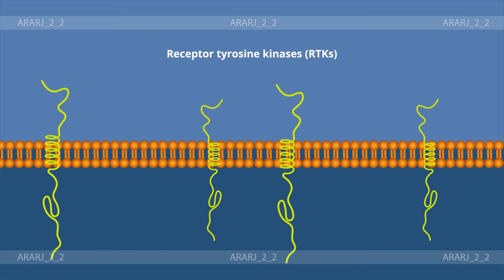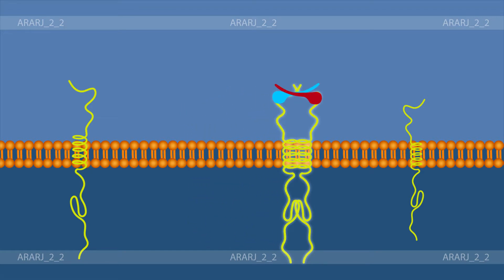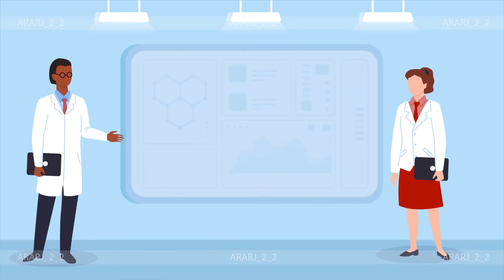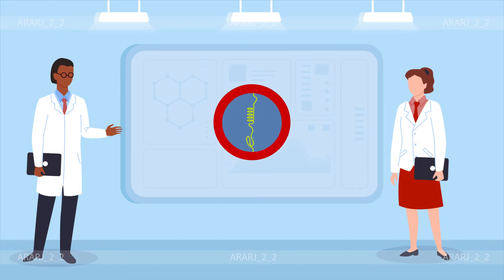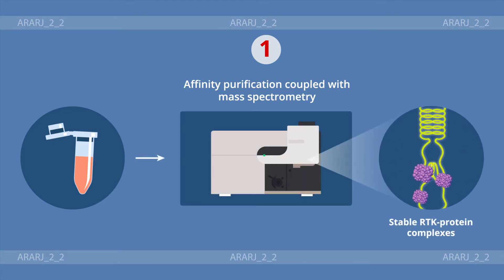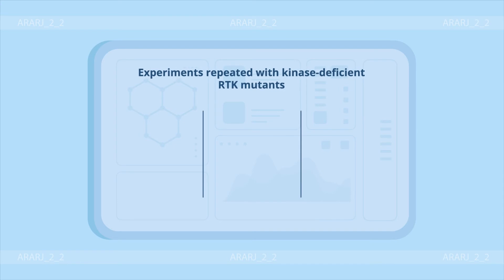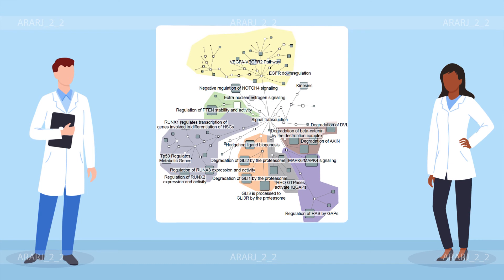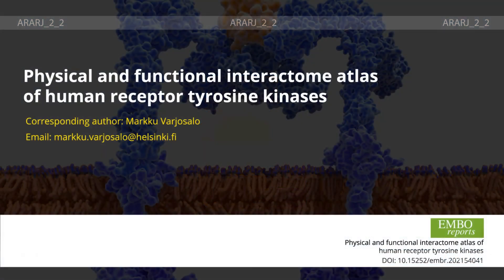Video Synopsis: Physical and functional interactome atlas of human receptor tyrosine kinases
By Kari Salokas, Markku Varjosalo and colleagues
A comprehensive, systemic map of human receptor tyrosine kinase interactions, substrates and functions, based on a combination of interaction proteomics methods and mass spectrometry-based substrate mapping.